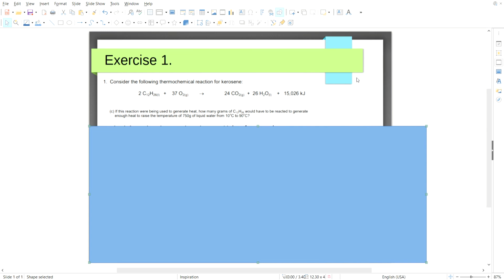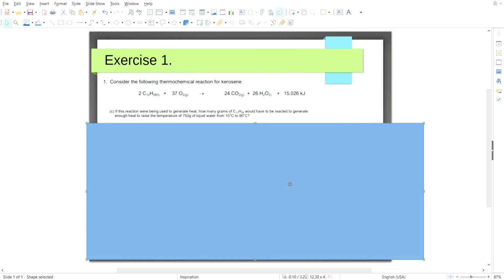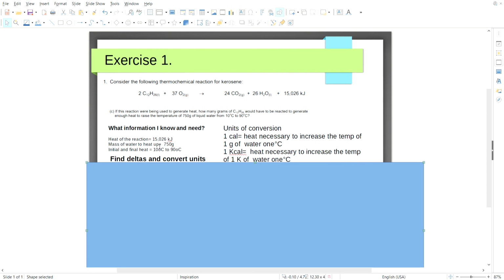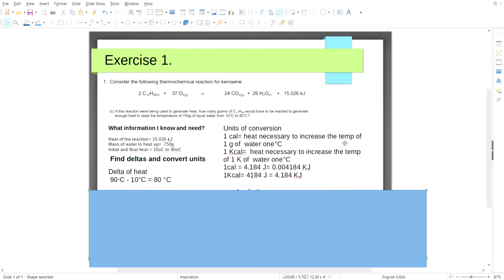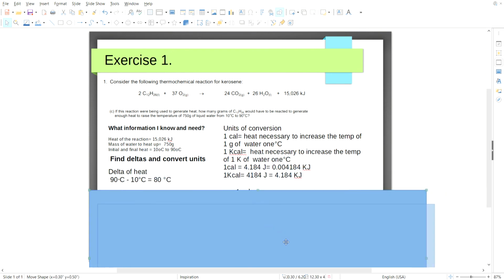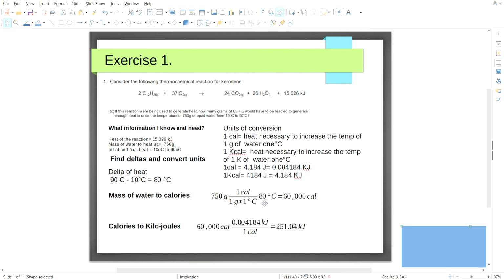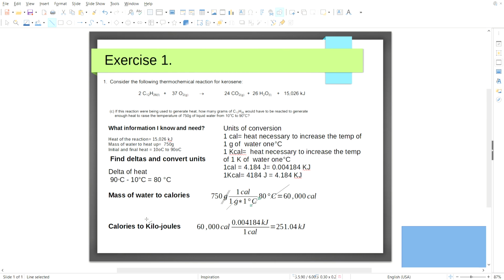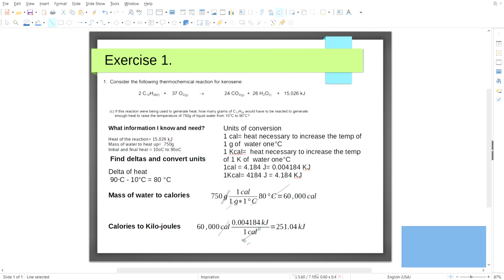Use Of Thermochemical Equations: Practical Exercise Part 1